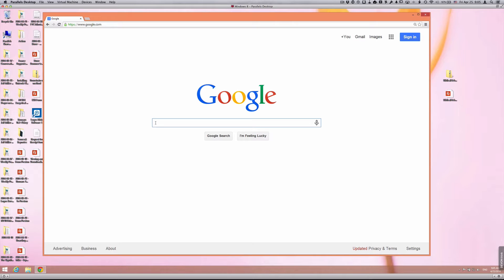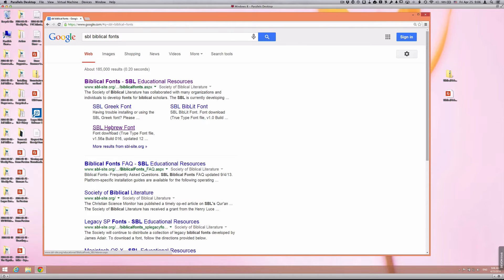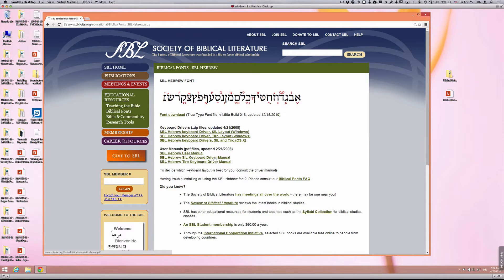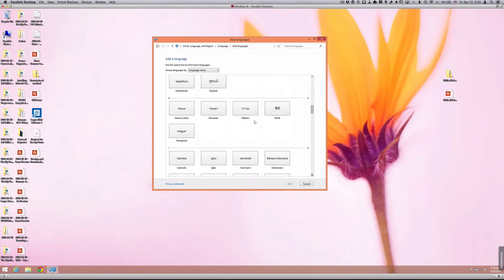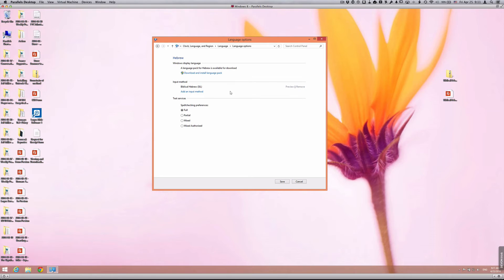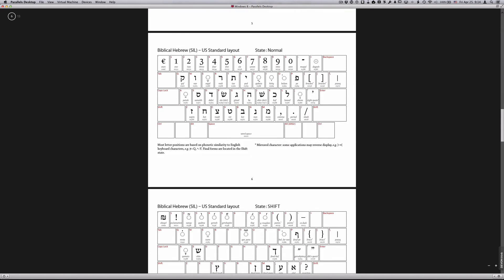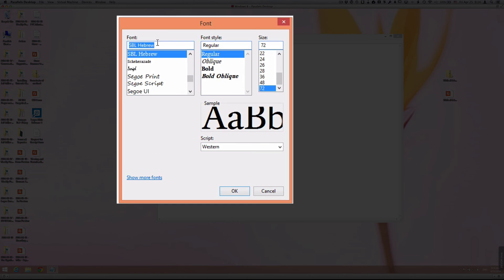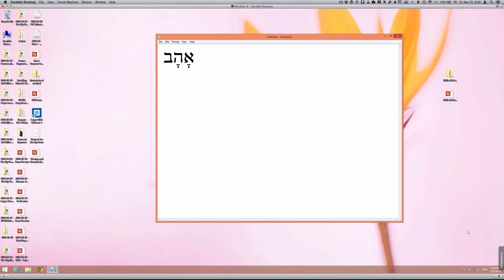Typing Unicode Hebrew in Windows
Dr. Michael Burer explains how to set up and type Unicode Hebrew in Windows.